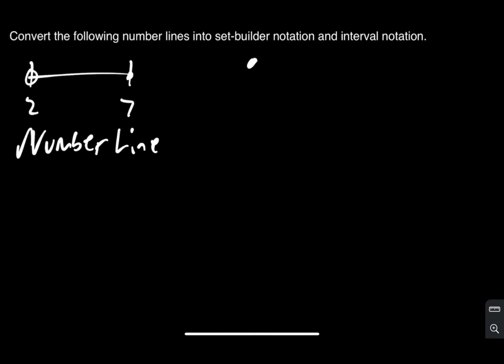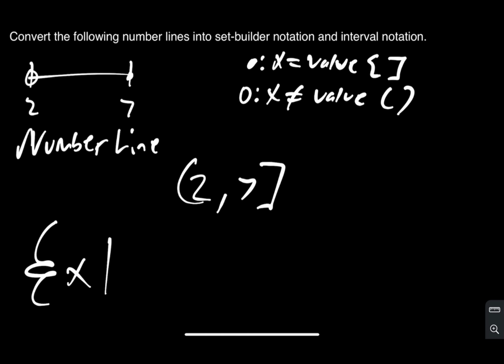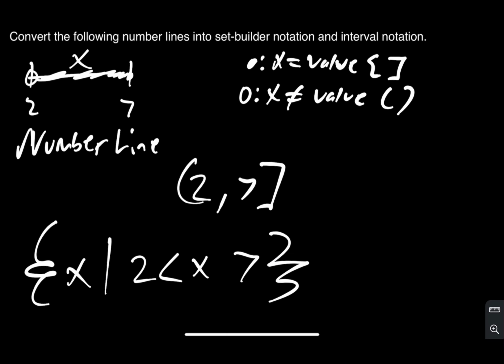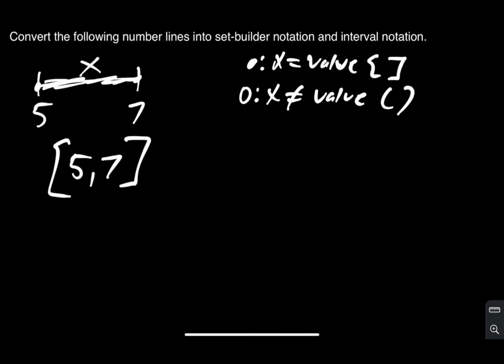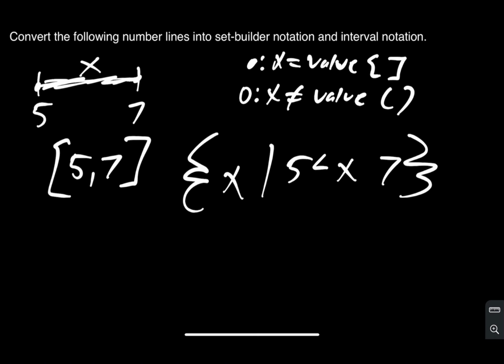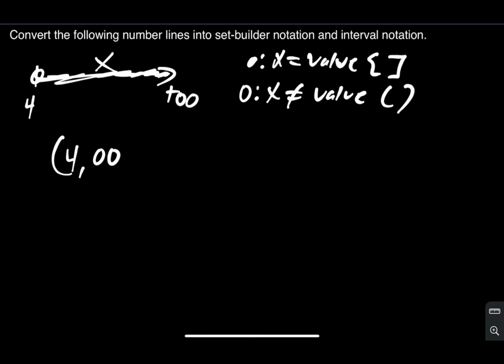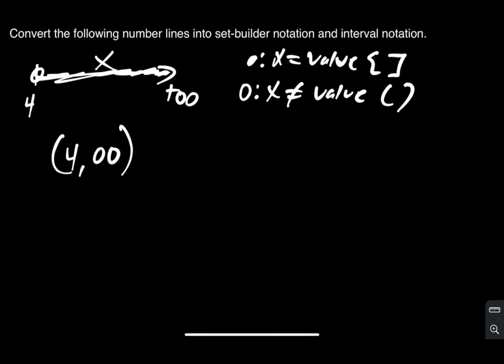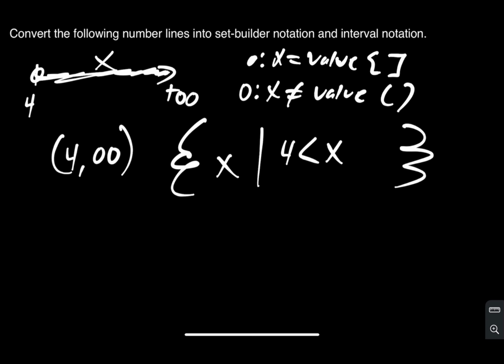Number Line to Set-Builder Notation and Interval Notation (Pre-Calculus)